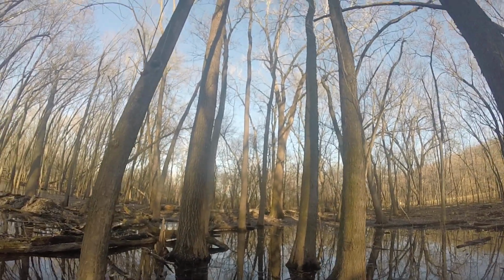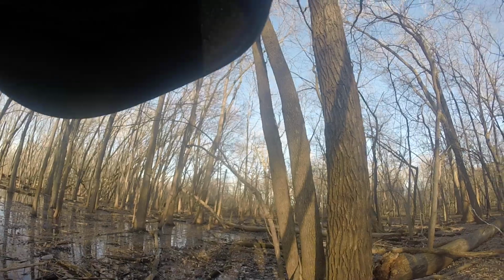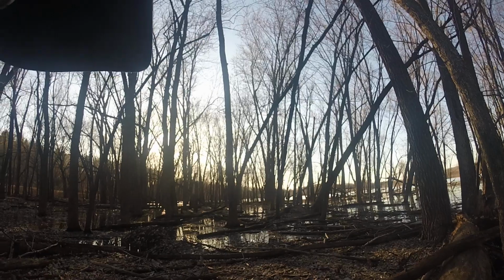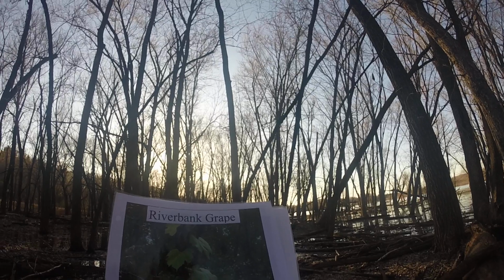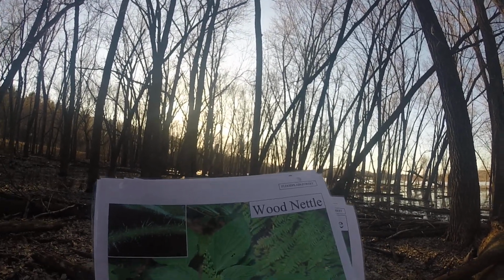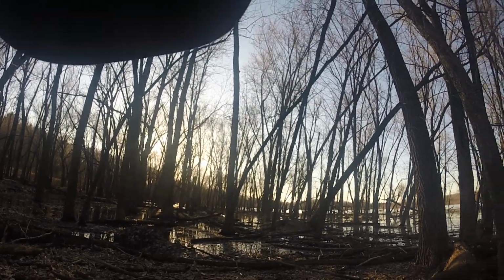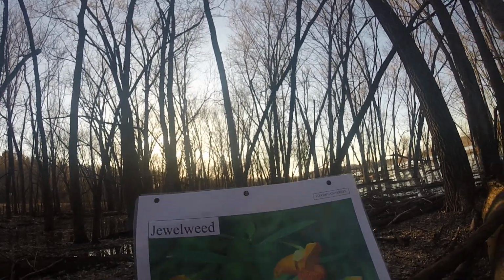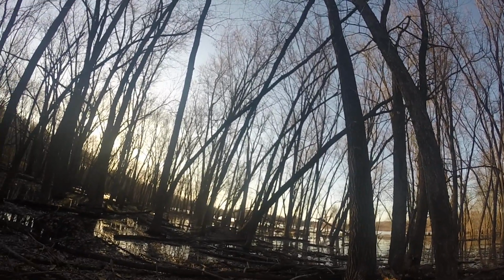Floodplain forest (2)